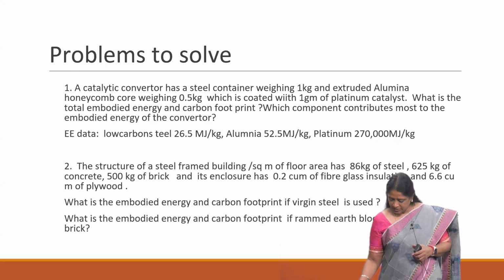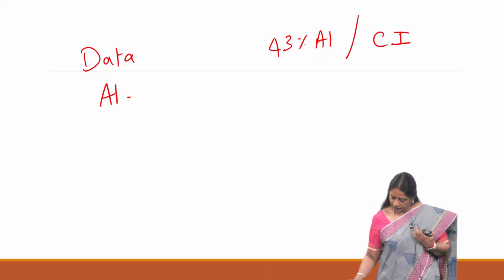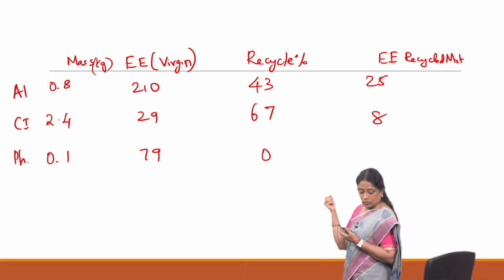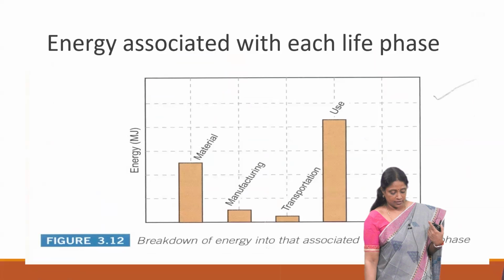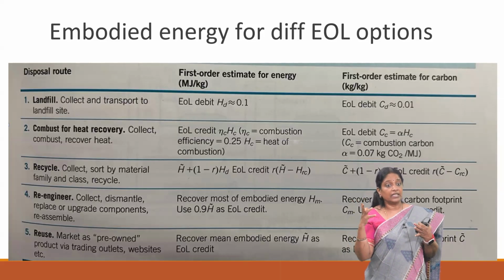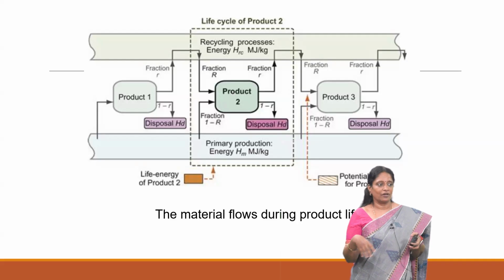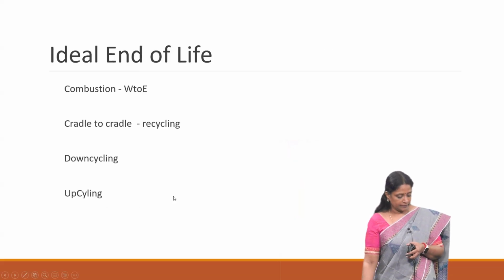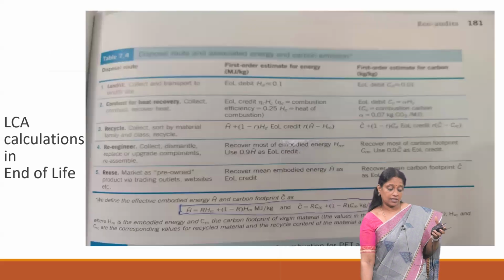L10 Embodied Energy: Why Recycling, Reuse, and Refurbishment Make Sense